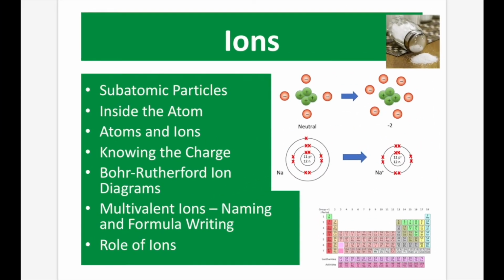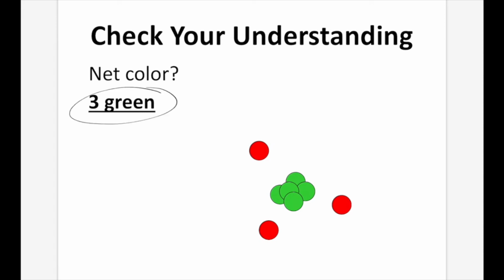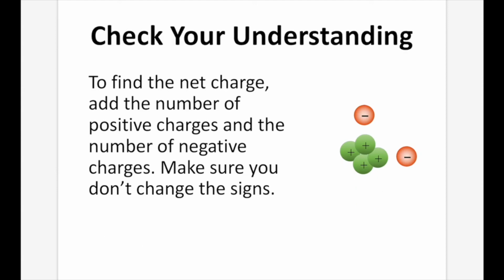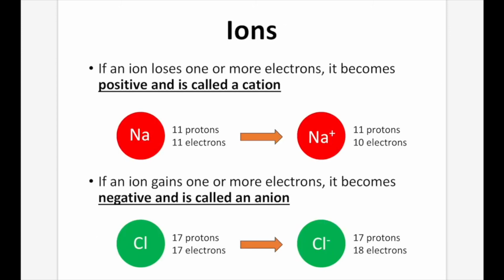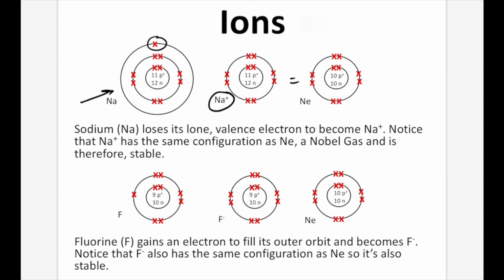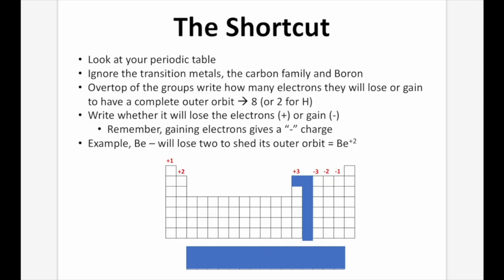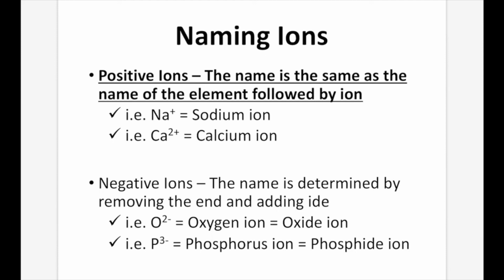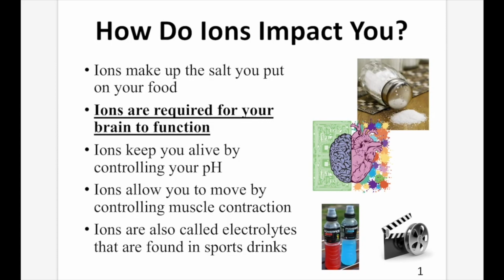Ions Lesson - Chemistry Lesson - Grades 8-10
Ions Lesson

In order, the lesson covers:
- An introduction to what ions are including net charge
- Review of electrons and protons and their charges
- Cation vs. Anions
- Determining the charge of an ion
- Ions Lewis Structure drawing
- Naming Ions
- Multivalent Ions
- Application of Ions

There is a video indicated by a video icon in the lesson.